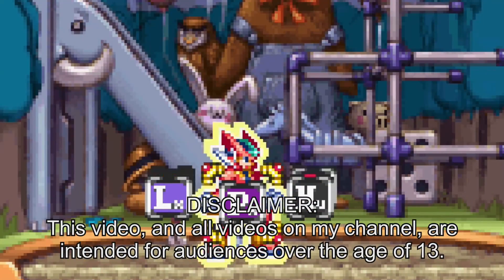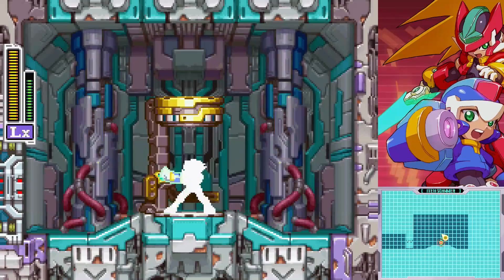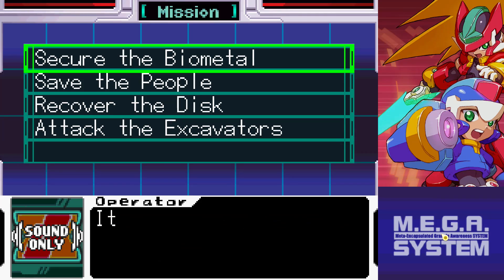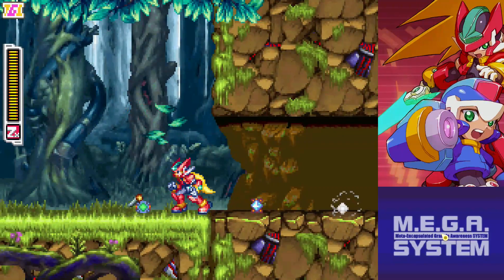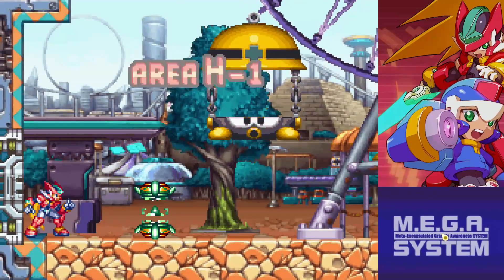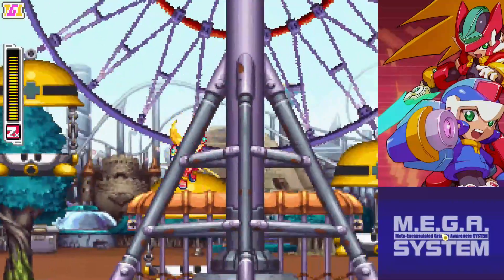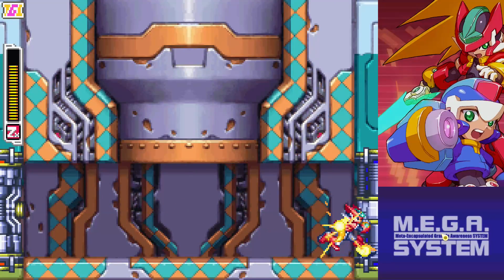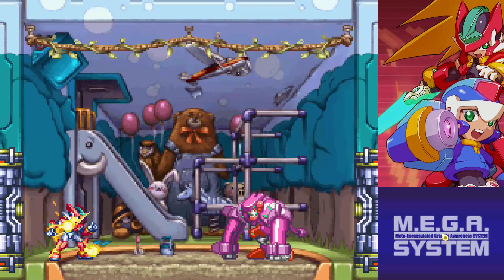Let's Play Mega Man ZX - Part 6 - Dare Ja? Ore Ja! Ninja! Model P Kenzan!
Writing the way of Shinobi with blade and heart!

"Roundabout" 8-bit remix by @StudioMegaane

You can also help the Children's Hospital of Wisconsin with a donation to Extra Life